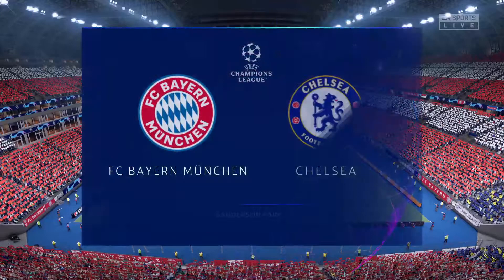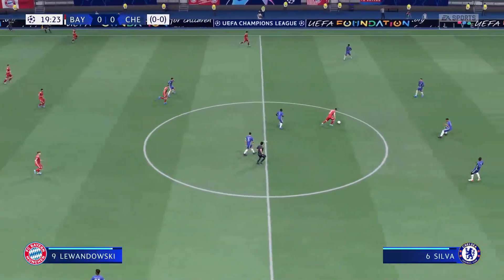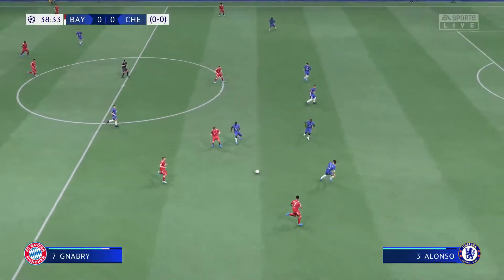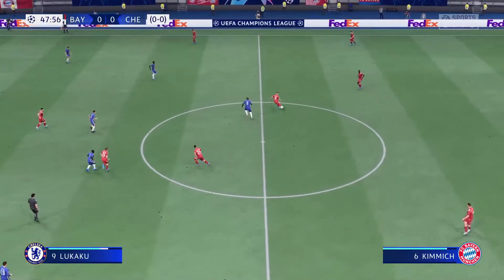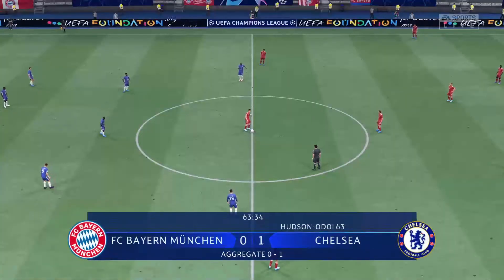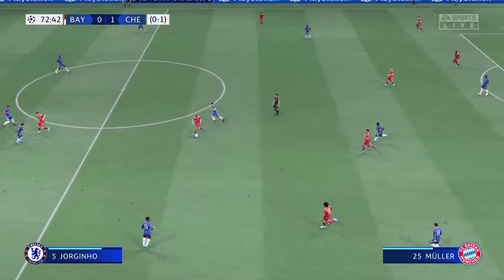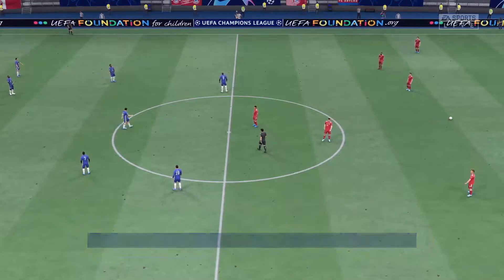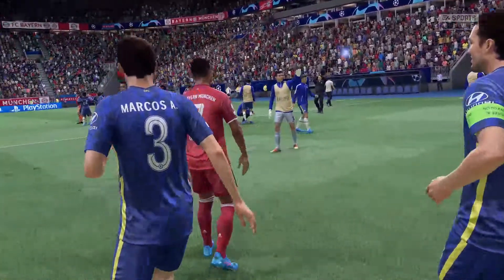Bayern Munich vs Chelsea FIFA 22 UCL Semifinal Leg 2 - Gameplay PC FULL HD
FIFA 22 UEFA Champions League - Gameplay PC FULL HD

Laptop specification
Intel(R) Core(TM) i7-8750H CPU @ 2.20GHz x 12 ‎(2.20Ghz)‎
RAM 15.9 GB
GPU NVIDIA GeForce GTX 1050 ‎(PS5.0/VS5.0)‎
VRAM 3.9 GB
Keyframe interfal 2
Preset Performace
Profile Main
Max B Frame 2

Game Information

 Powered by Football™, EA SPORTS™ FIFA 22 brings the game even closer to the real thing with fundamental gameplay advances and a new season of innovation across every mode.

What is FIFA?

Play The World’s Game with 17,000+ players, over 700 teams in 90+ stadiums and more than 30 leagues from all over the globe.

GAME MODES

    Career Mode – Live out your dreams as both a manager and a player in FIFA 22. Create the newest club in FIFA, design your kits, style your stadium, and choose whether to compete with the elite or rise up from the lower divisions as you manage your club to glory. Or test your skills as a player, with a more immersive Player Career mode that gives you more ways to progress, achieve, and immerse yourself in your Pro’s journey through the game.

    VOLTA FOOTBALL – Take it back to the streets with VOLTA FOOTBALL. Build a player, pick your gear, and express your style on the streets alone or with your squad in football playgrounds all around the world. Get rewarded for your skill on the ball with restyled gameplay, and play unique events in special locations each season as you unlock new gear through a new seasonal progression system that lets you earn XP towards all of the rewards on offer in VOLTA FOOTBALL, whichever mode you play.

    FIFA Ultimate Team – Get involved with the most popular mode in FIFA, FIFA Ultimate Team. Build your dream squad from thousands of players from across the world of football, make your club your own on and off the pitch with custom kits, badges, and a whole FUT Stadium to leave your mark on, and take your team into matches against the AI or other players in the FUT Community. Plus, welcome back some of the game’s most memorable players as new FUT Heroes, as some of football’s most memorable players return to the pitch.

    Unrivaled Authenticity – Play with the world’s biggest players in the world’s biggest competitions, including the iconic UEFA Champions League, UEFA Europa League, brand new UEFA Europa Conference League, CONMEBOL Libertadores, CONMEBOL Sudamericana, Premier League, Bundesliga, LaLiga Santander, and many more!

    When playing FIFA 22 on Steam, you can use your DUALSHOCK 4 and Xbox controllers to play your way.